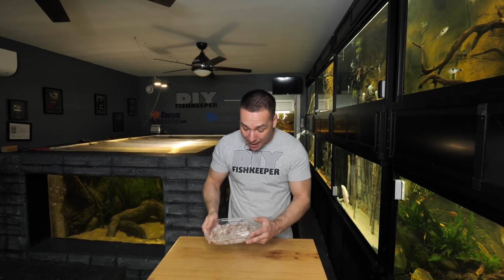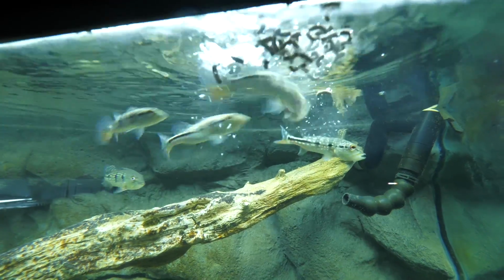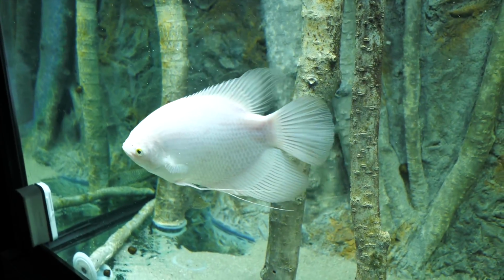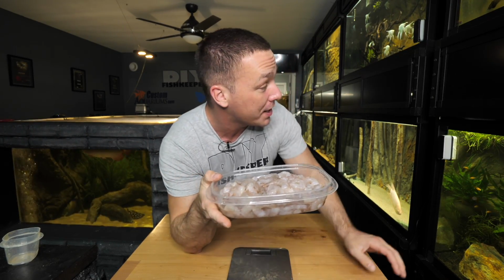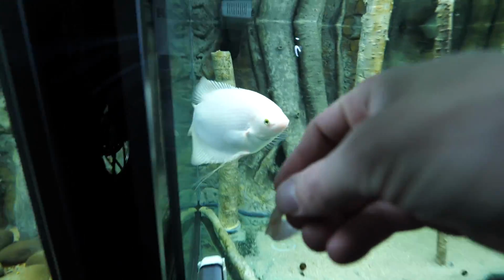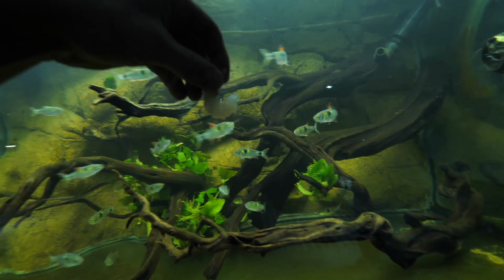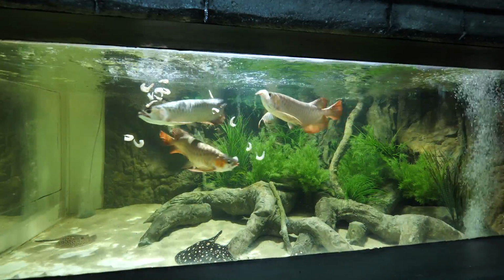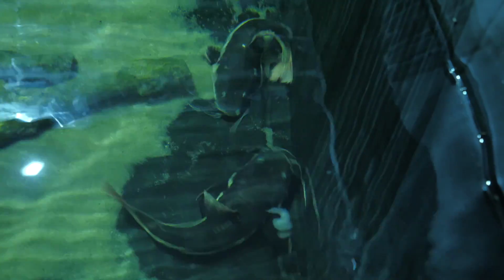WHAT MY FISH EAT IN A DAY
Today we take a closer look at what i feed my fish, how much i feed my fish and how often. We also cover the costs to feed all my aquariums.

MAIL TO:
Truro, NS
B2N 7B8
Canada